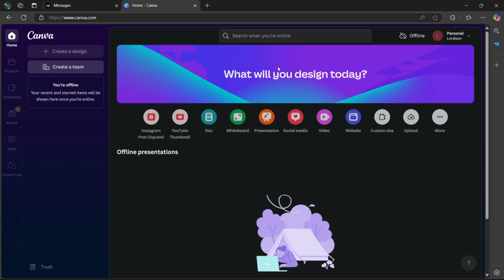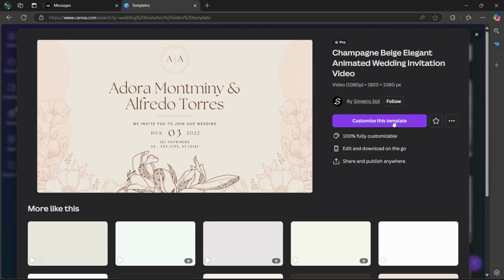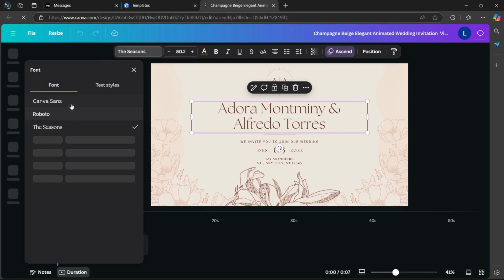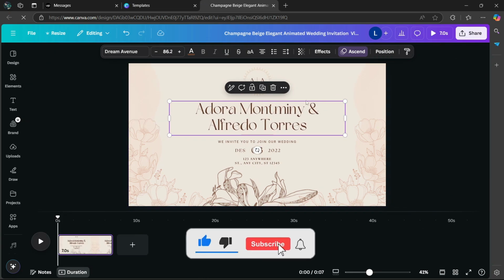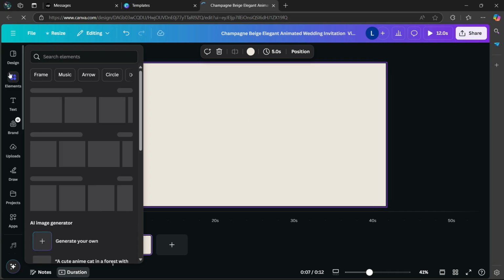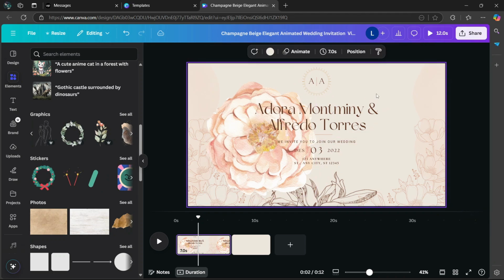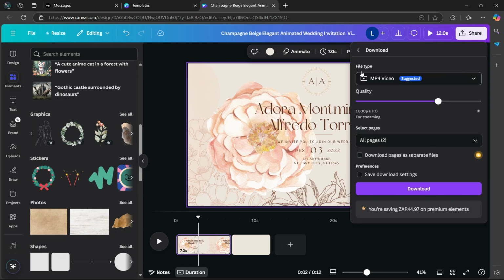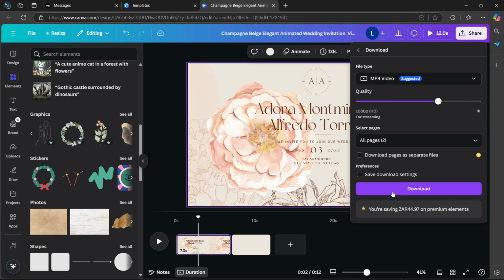How to Make Wedding Invitation Video in Canva (for Beginners in 2026)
Learn how to make a wedding invitation video in Canva with this comprehensive tutorial!

Whether you’re planning your big day or helping a loved one create a memorable invite, this video will show you exactly how to design stunning wedding invitation videos using Canva. Perfect for beginners, this guide will walk you through creating personalized invitations that stand out.

We’ll cover everything you need to know about Canva wedding invitations, including selecting the perfect template, customizing colors and fonts, and adding animations to make your video come alive. Discover how to make invitations on Canva with professional-quality results, even if you’re new to design. Using Canva’s easy-to-use tools, you can create a beautiful invitation video in Canva that perfectly reflects your style.

This tutorial also includes tips for creating a save the date video, ideal for sharing with friends and family on social media or via email. Learn how to use Canva’s features to add music, transitions, and other creative elements to make your invitation video truly unforgettable. Plus, you’ll find out how to download your free invitation video in high-quality format, ready to share.

We’ll share essential Canva tips and tricks to streamline your design process, along with expert advice on color palettes, layouts, and typography for weddings. Whether you want a traditional, modern, or whimsical style, this tutorial will help you design a video that matches your wedding theme perfectly.

For those new to Canva, our Canva tutorial for beginners ensures that you can follow along easily. From choosing the right Canva design tutorial to creating animations and finalizing your project, this video has everything you need to create a polished and professional wedding invitation video.

By the end of this tutorial, you’ll have the confidence and skills to design stunning wedding invitation videos that impress your guests. Canva makes it simple to add a personal touch to your special day, and we’re here to show you how to get the most out of this amazing tool.

Share your designs with us in the comments or let us know if there’s a specific topic you’d like us to cover in the future.

Start designing today and make your dream wedding invitation video with Canva!